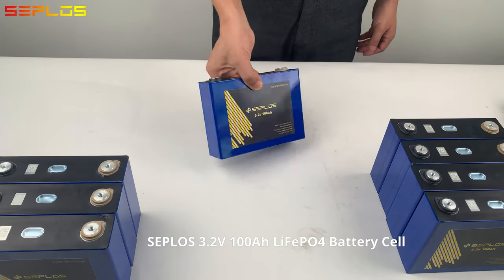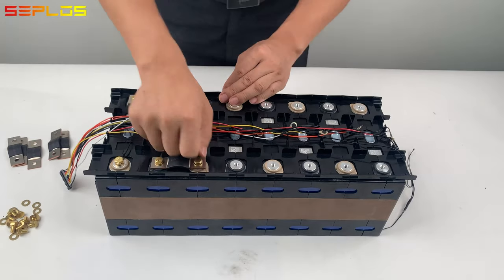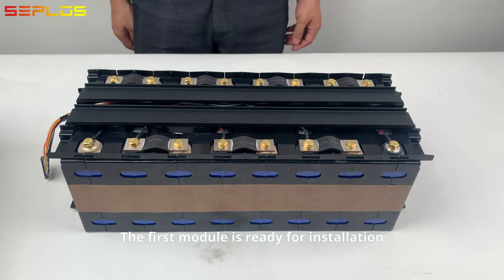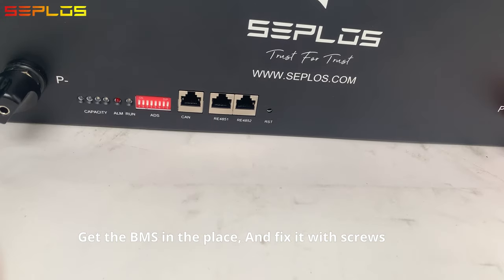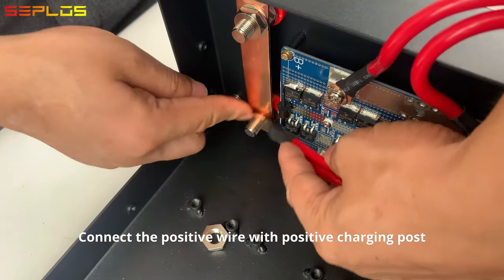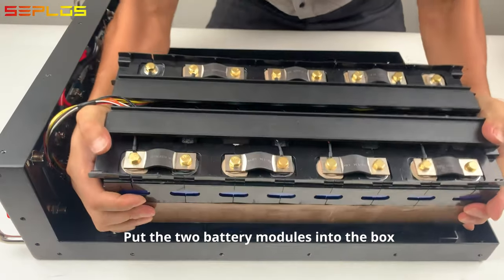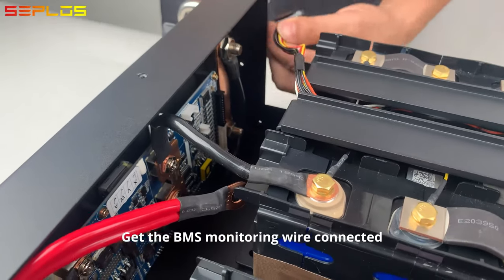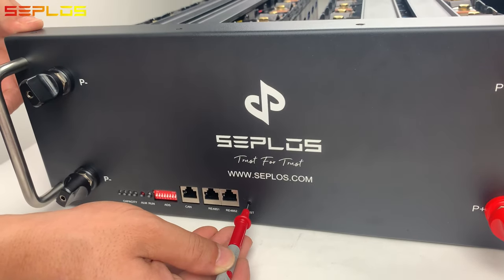DIY Solar Energy Storage Battery | Easy Assemble 48V LiFePO4 Module | All Kits Included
Seplos household storage solution - 51.2V 100Ah Battery pack
This solution provides all the accessories and parts used in the video. And let the customers assemble their own batteries.
Pusung battery pack is compatible with CANBUS and RS485 communication protocol, which means the battery pack could communicate with Victron, Goodwe, and Growatt inverters, as well as Pylontech and BYD products.

Tips when connecting batteries
* Never cross the open positive and open negative terminals with each other
  as this will short circuit the batteries and cause damage or injury.
* Be sure the batteries you're connecting have the same voltage and capacity rating
  Otherwise, you may end up with charging problems and shortened battery life.